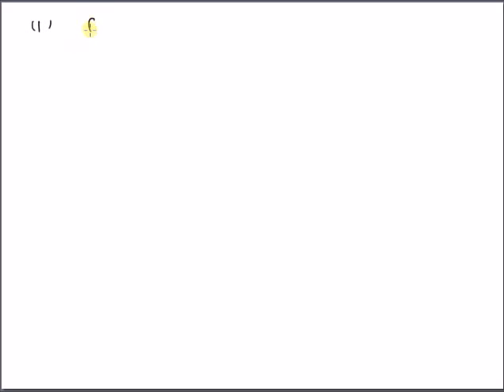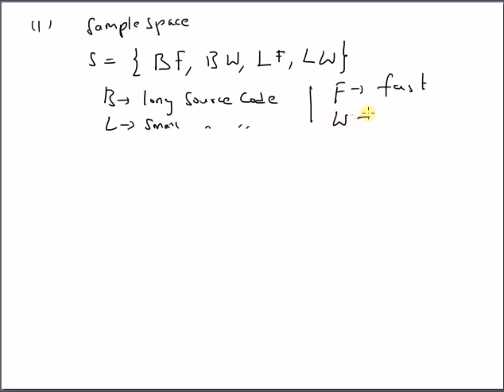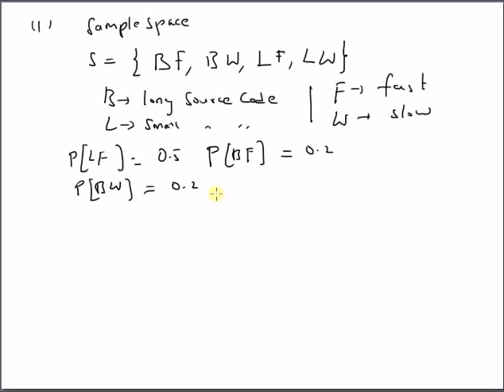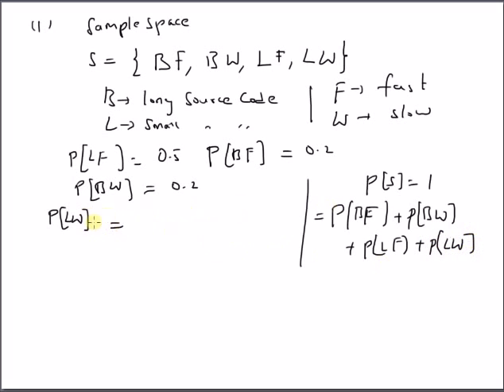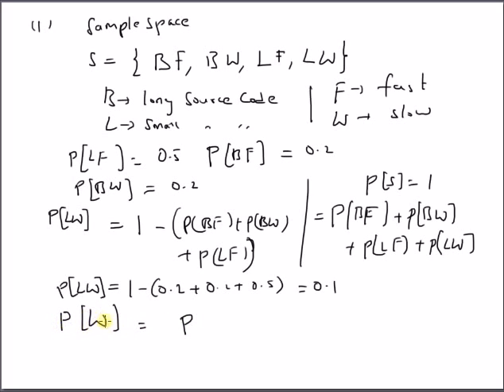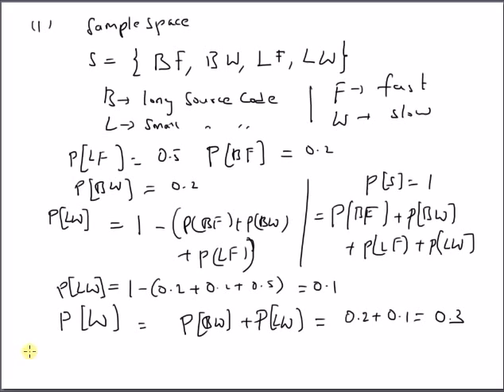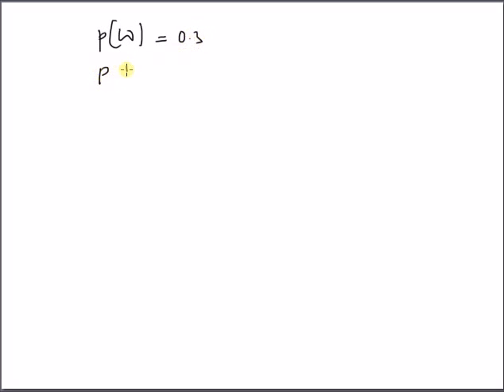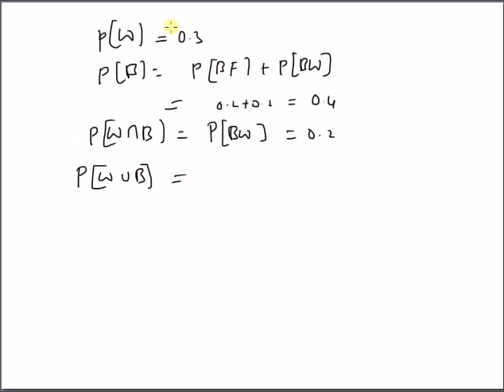Example1: Using simple probability laws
evaluating probabilities from basic laws of probability theory